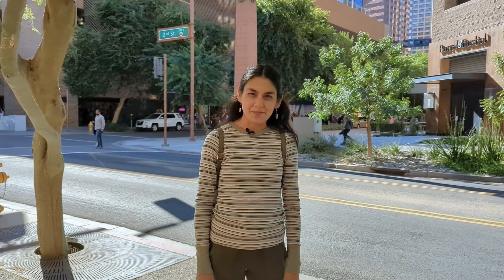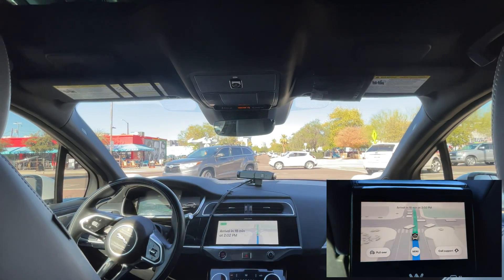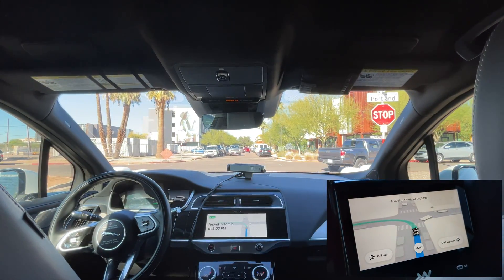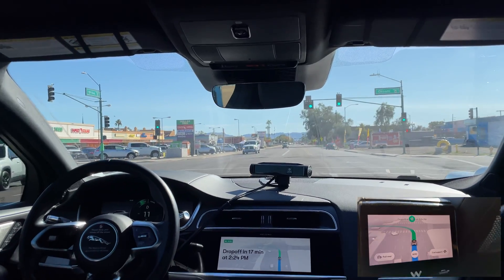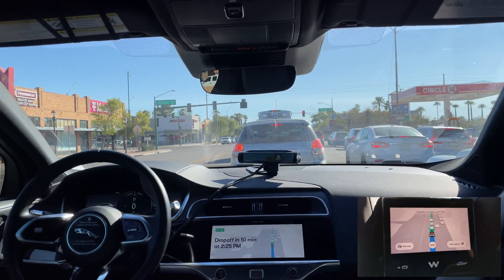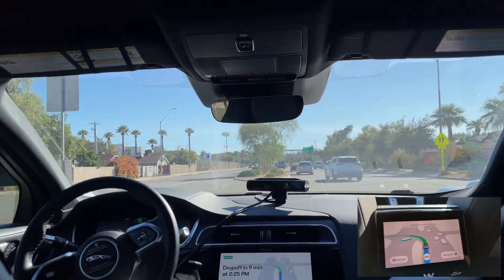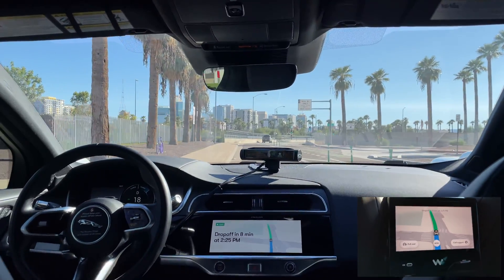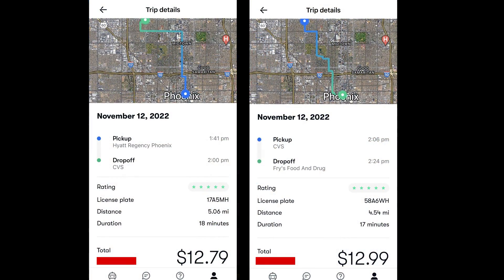Waymo's Driverless Jaguar I-PACE in Downtown Phoenix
A ride in downtown phoenix in the Waymo One program. The driverless taxi uses lidar, radar and cameras to move in mapped areas.

00:00 Intro
00:17 Trip 1
04:34 Trip 2
11:30 Receipts